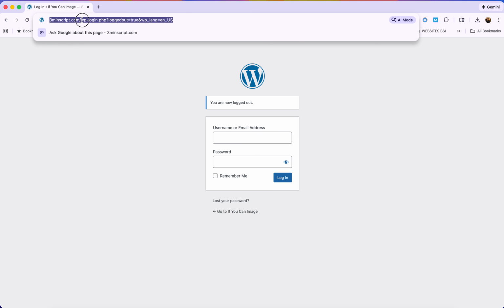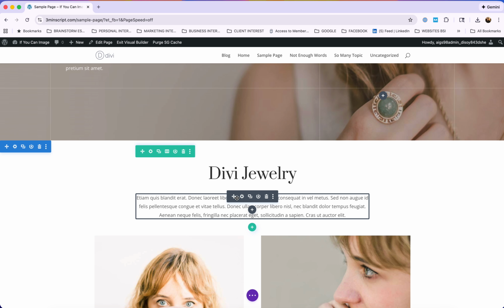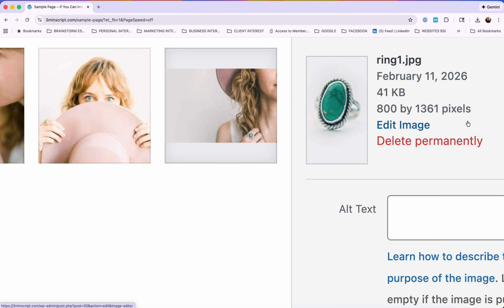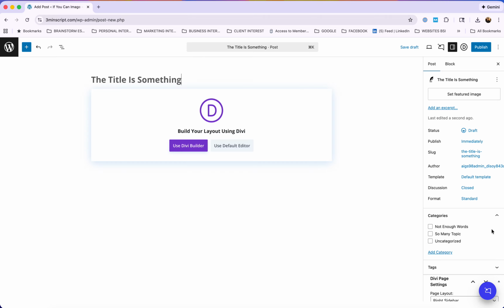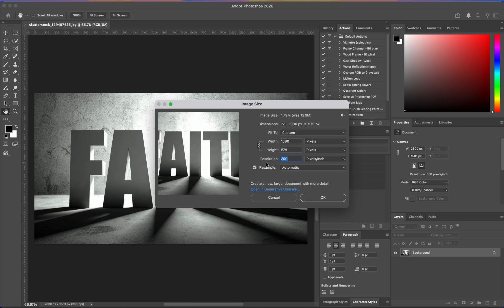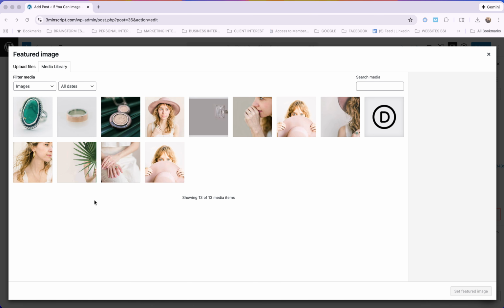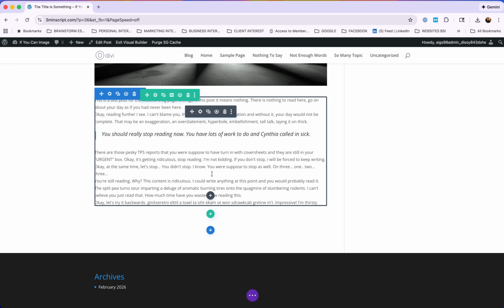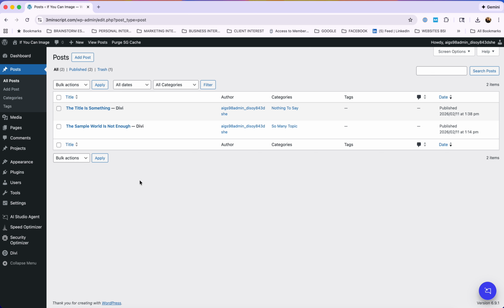BSI editing and creating blog posts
Video on how to log in and make changes to page content and create a blog post with a featured image upload.